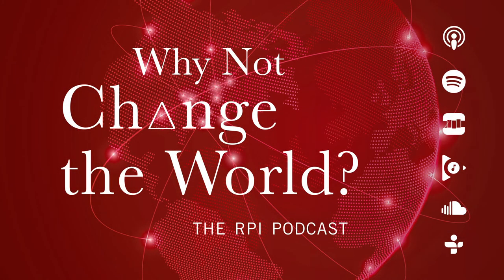Why Not Change the World? The RPI Podcast: S3E1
Why Not Change the World? The RPI Podcast: Making Stronger Masks